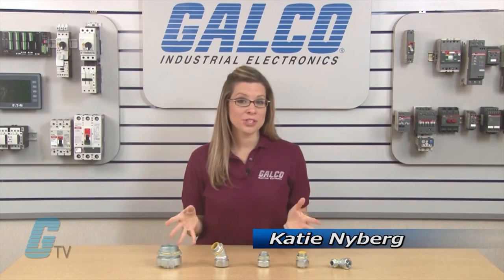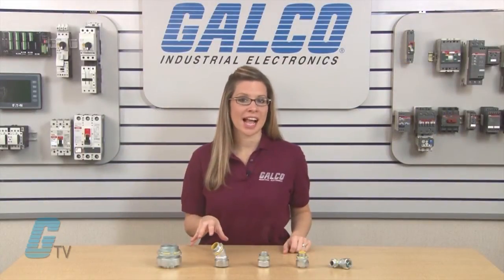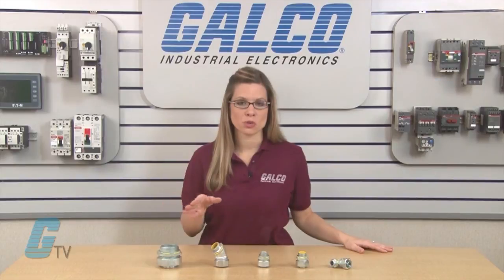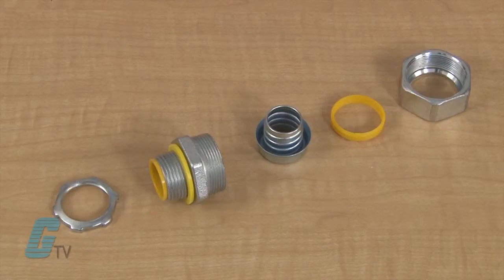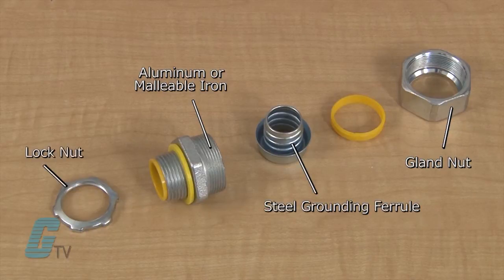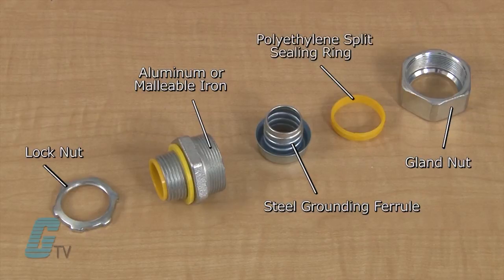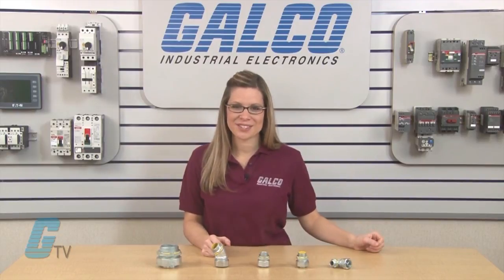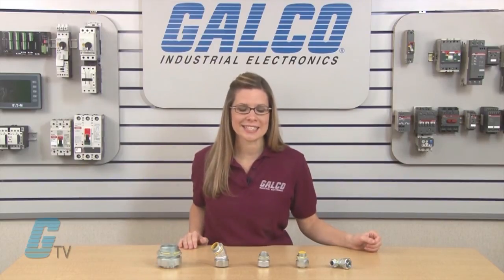Crouse Hinds Liquidator Series Conduit and Cable Connectors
Crouse Hinds Liquidator Series Conduit and Cable Connectors presented by Katie Nyberg for Galco TV.

Typical applications for liquidtight conduit and the Liquidator include the wiring of machine tools, motors, transformers, food
processing equipment, robotics, air conditioning units,
illuminated store front signs and billboards, etc. The flexible
metallic conduit and fittings protect conductors from mechanical
damage due to vibration and movement and seals out cutting oils,
coolants, water, dust, etc.